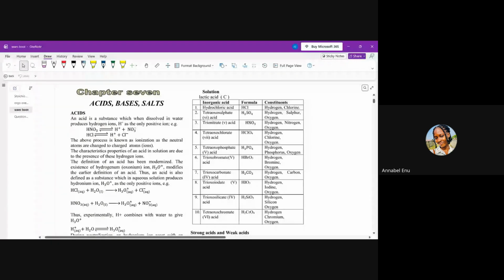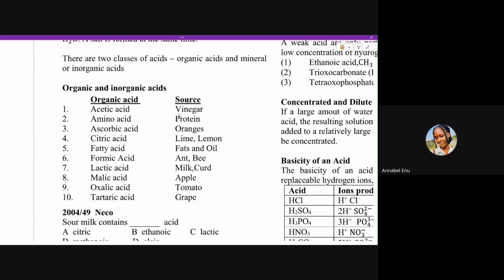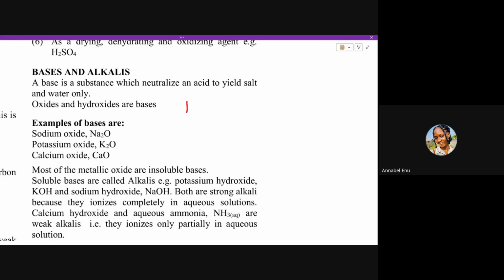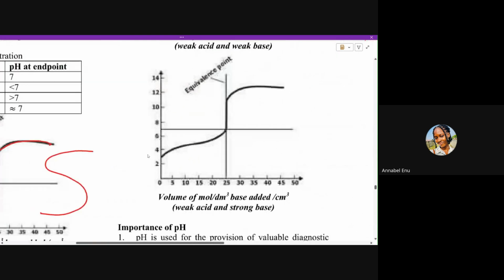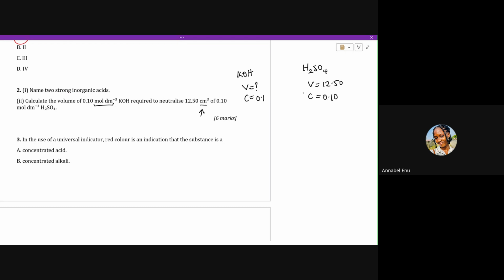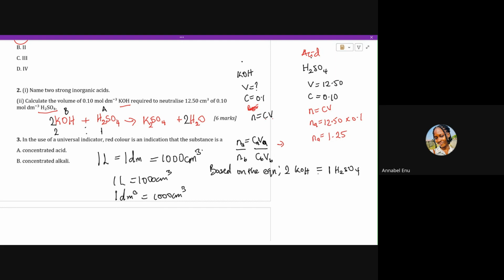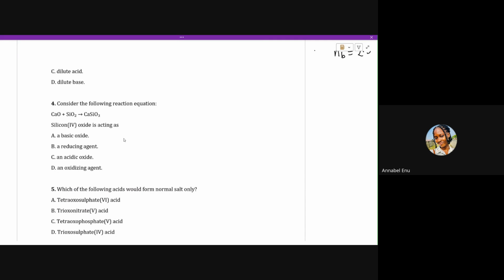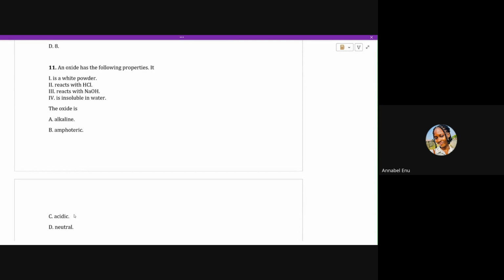SSCE Chemistry session - Day 6 (22nd April 2026)